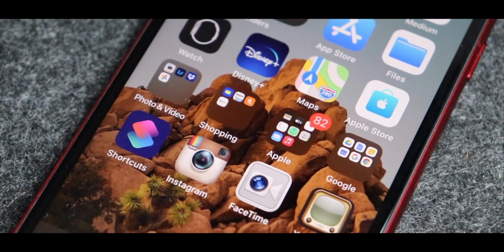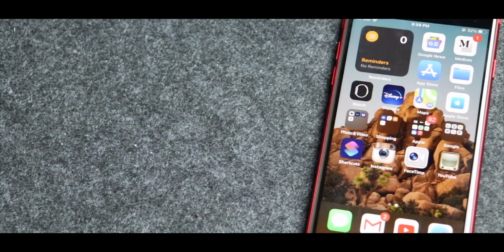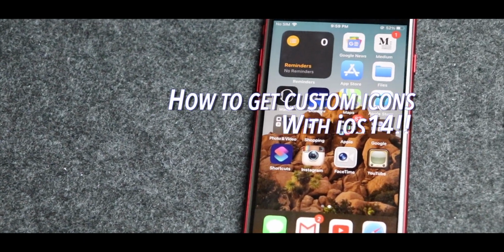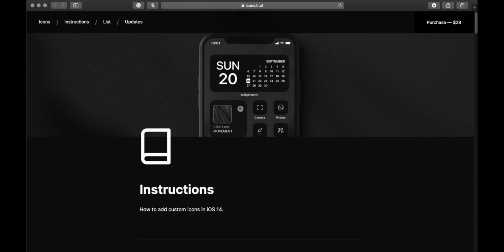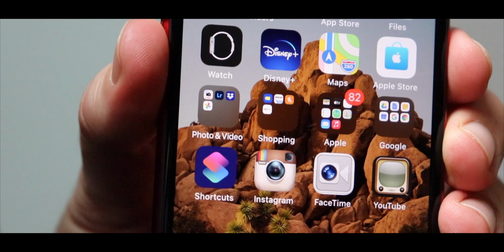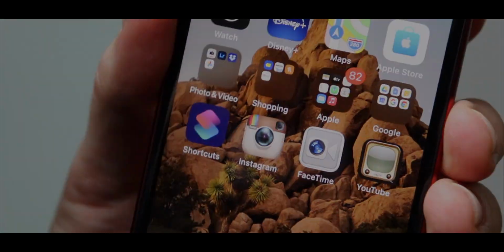How To Get Custom Icon's With iOS 14!!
How are you going to customize your iPhone?

My Gear!